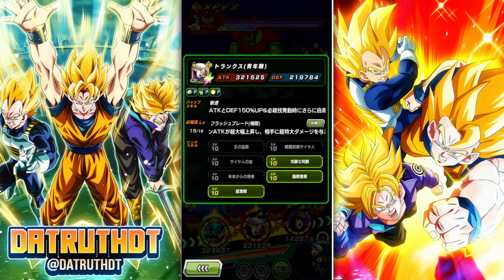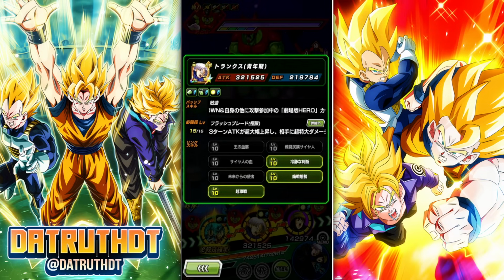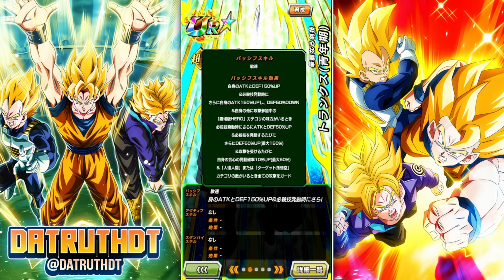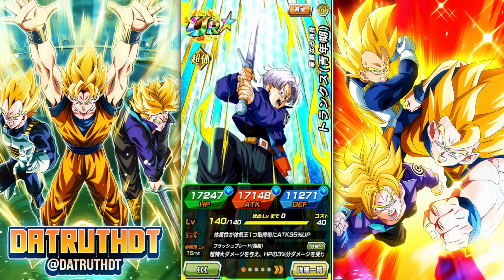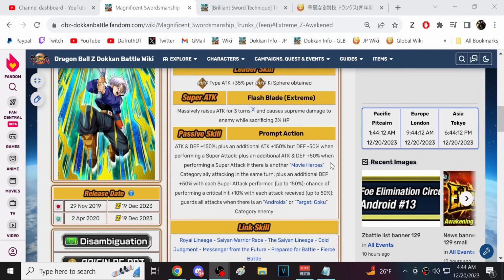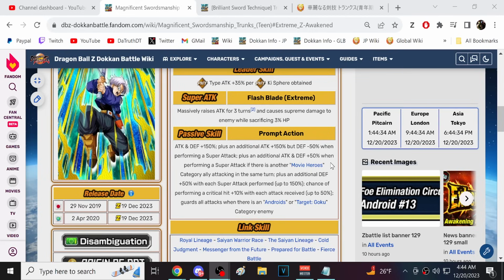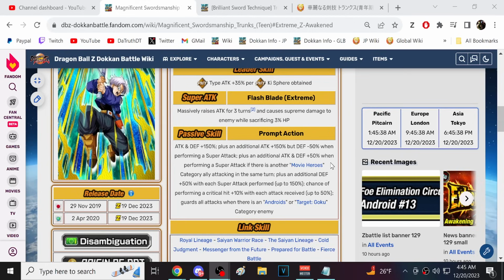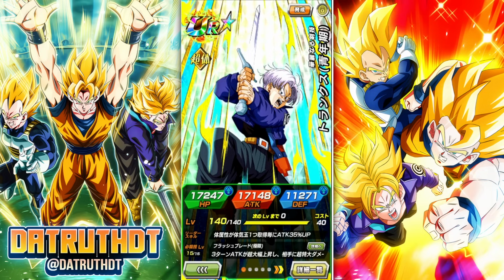PRETTY GOOD SUB EZA!! LEVEL 10 LINKS 100% EZA PHY TRUNKS! (DBZ: Dokkan Battle)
Video Title: PRETTY GOOD SUB EZA!! LEVEL 10 LINKS 100% EZA PHY TRUNKS! (DBZ: Dokkan Battle)